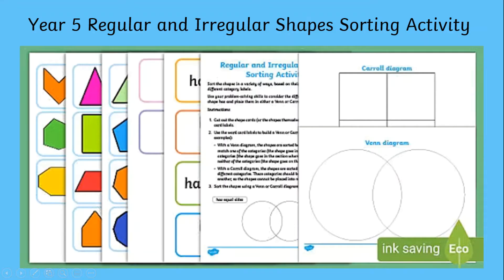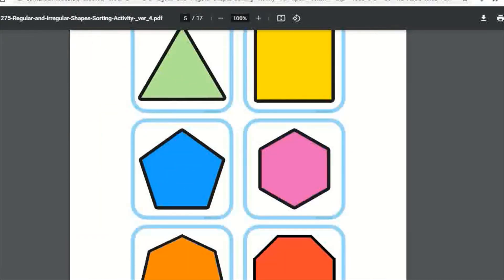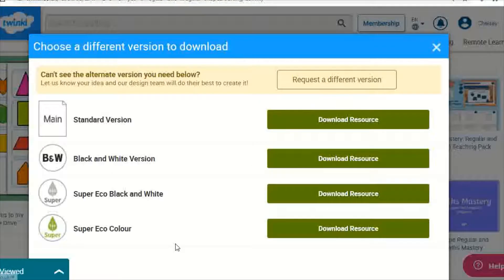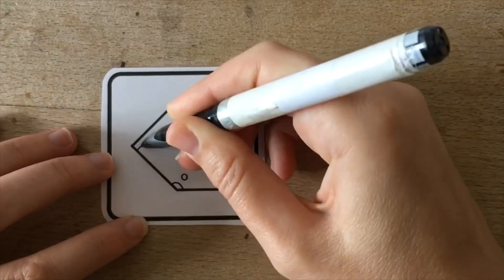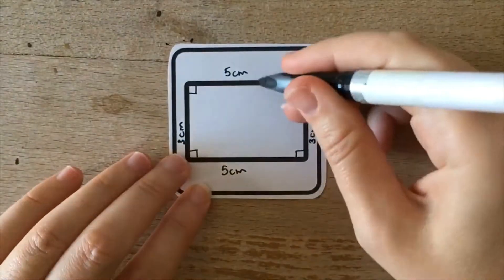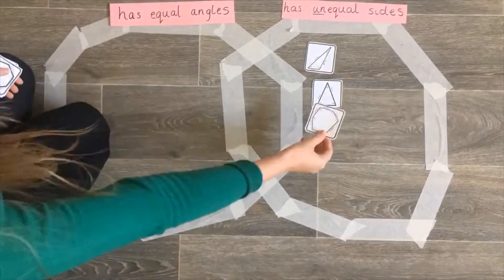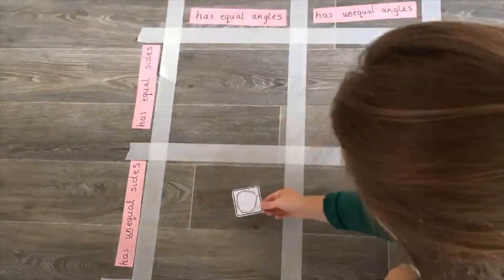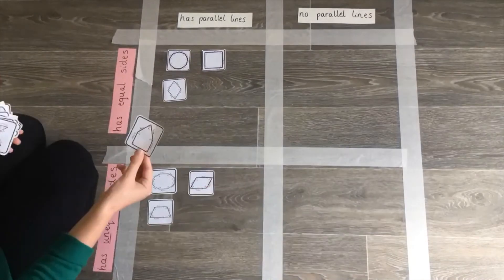3 Ways to Use Twinkl's Regular and Irregular Shape Sorting Activity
In this video, Twinkl teacher Chelsey will show you 3 creative ways you can use Twinkl's Regular and Irregular Shape Sorting Activity Tailored to the Year 5 maths curriculum, this is a great open resource which can be used across many lessons.

0:00 Introduction
0:17 What is included in this resource?
0:40 Alternative downloadable versions of this resource
0:51 Annotating the shape cards
1:27 Sorting into Venn diagrams and Carroll diagrams
1:53 How to extend this activity
2:12 Thank you for watching